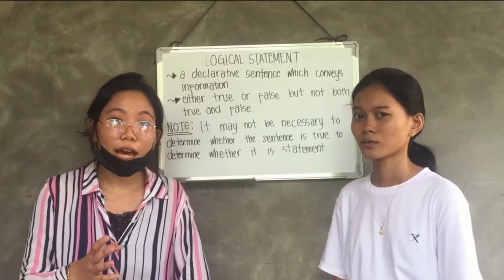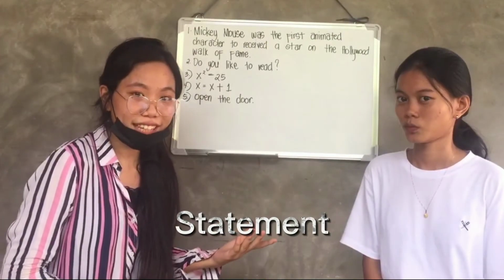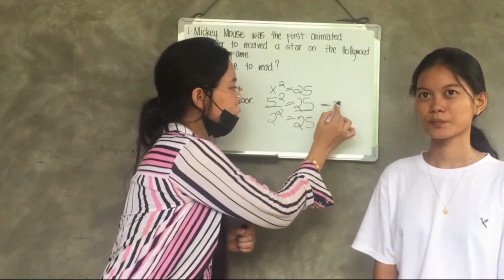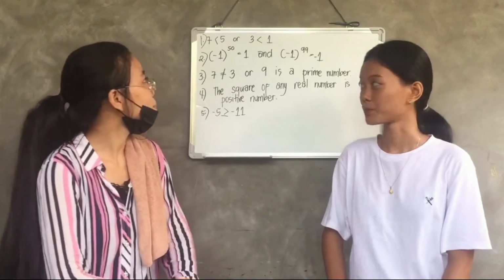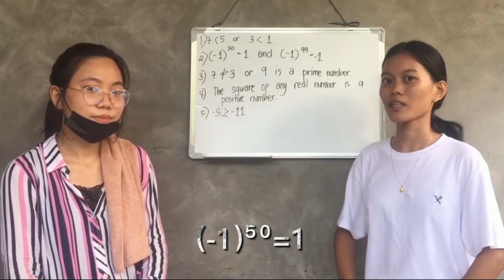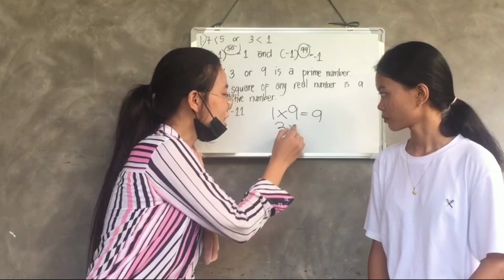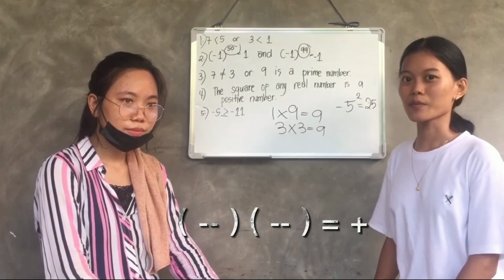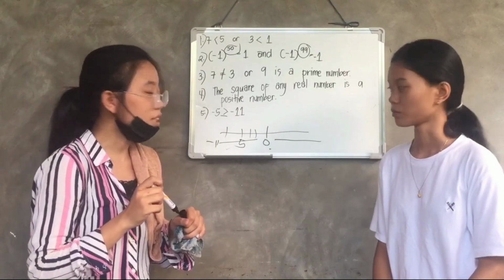LOGIC 1/3 — Tribe 4